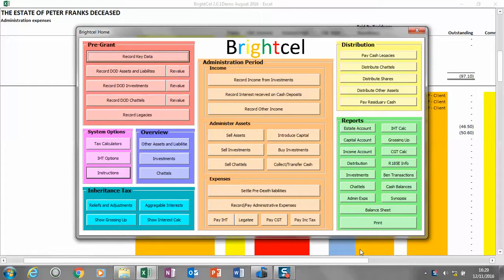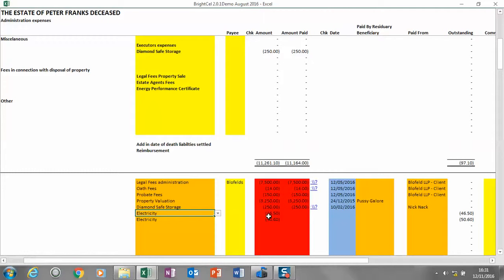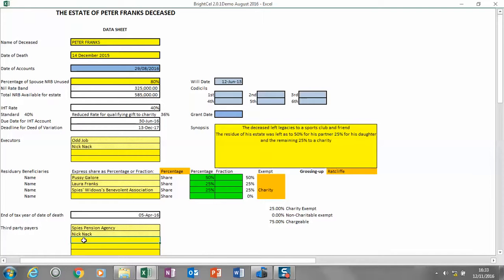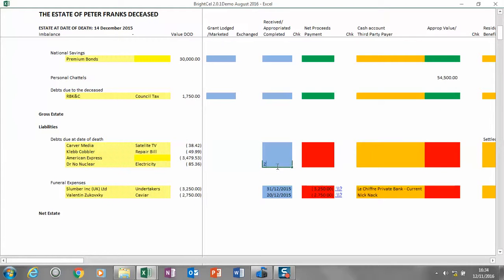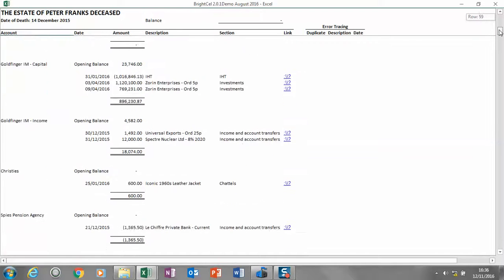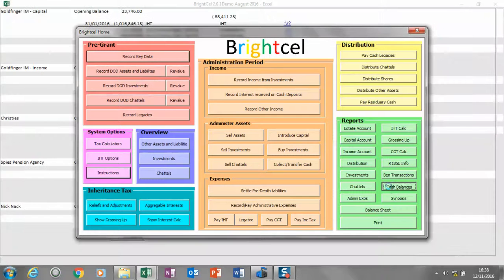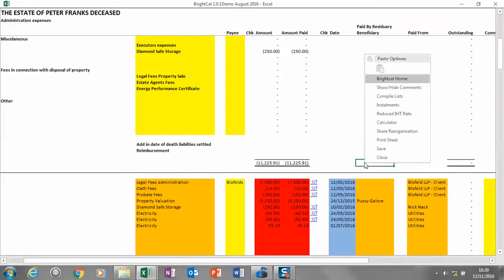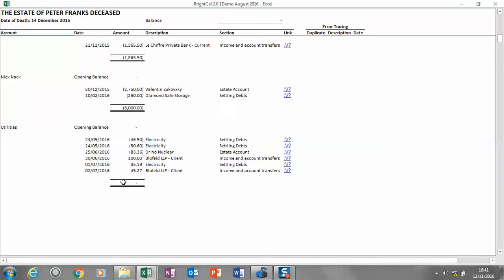Brightcel dealing with utilities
Brightcel probate software accounting for utilities, recording and paying